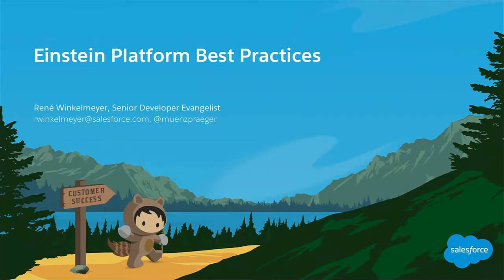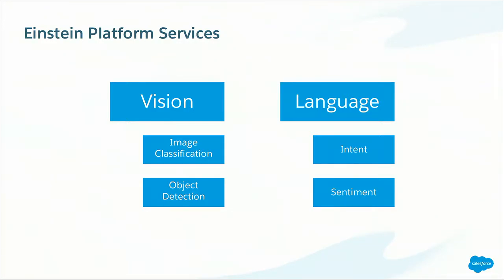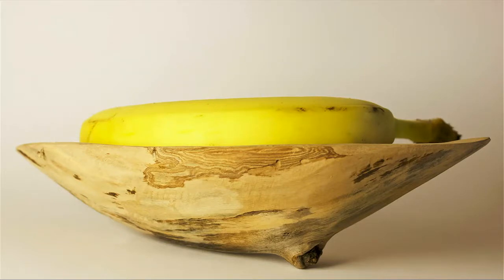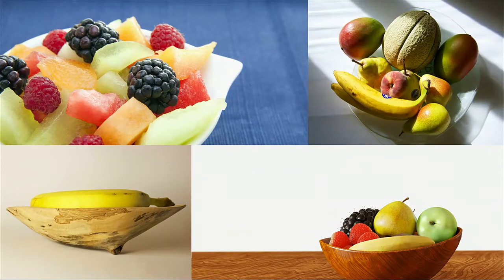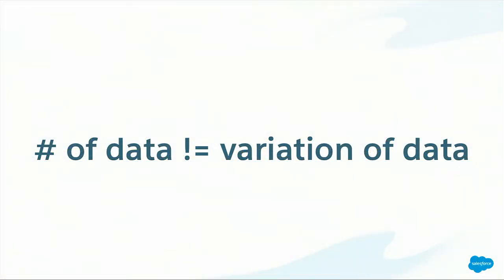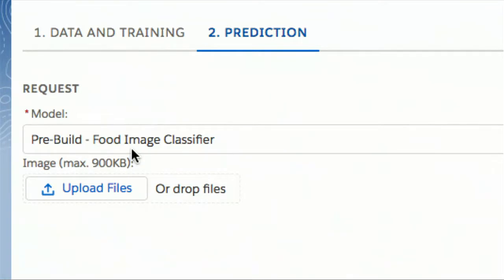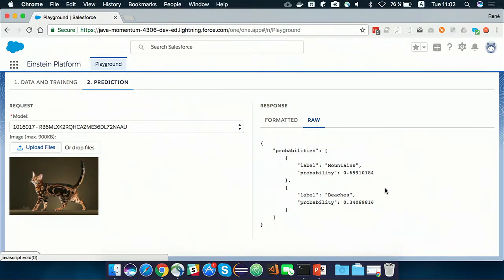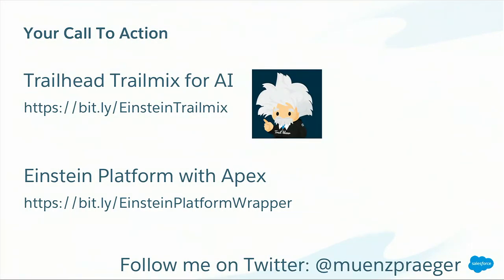Einstein Platform Services: Best Practices (1)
Once you've started using Einstein Platform Services, you'll need to dig deeper. Training parametrization, prediction feedback, model metrics and more will be demystified for you. Join us to get the most out of the Einstein Platform.